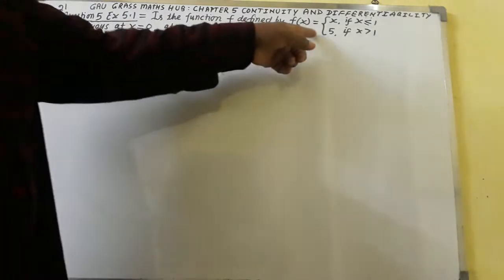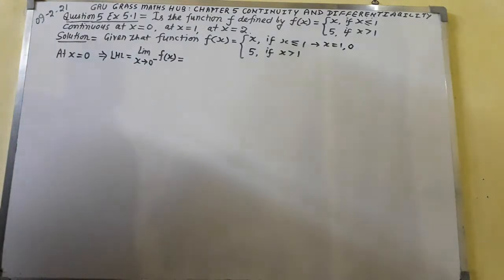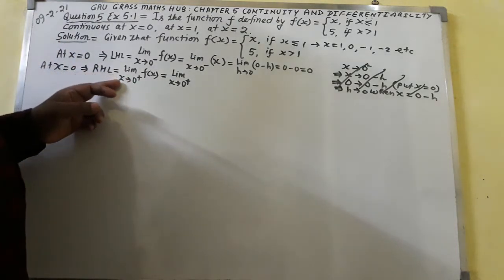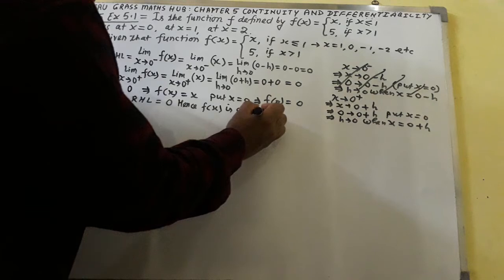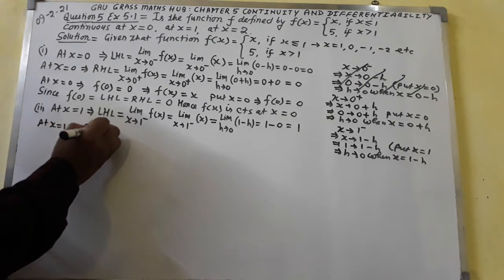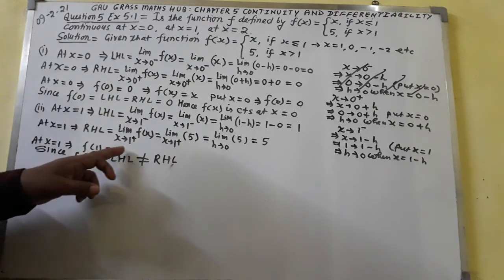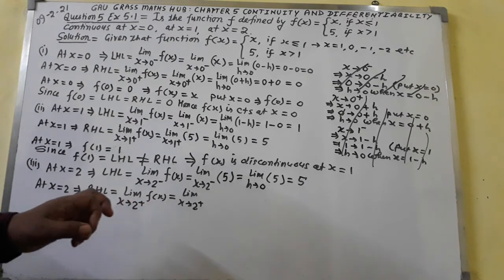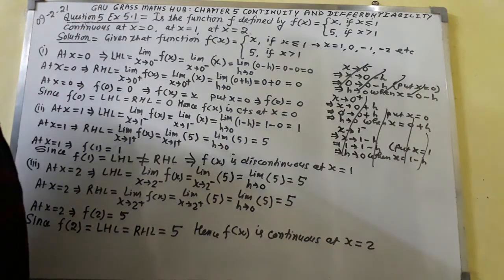Q 5 EX 5.1 Chapter 5 Continuity and Differentiability NCERT 12th Maths